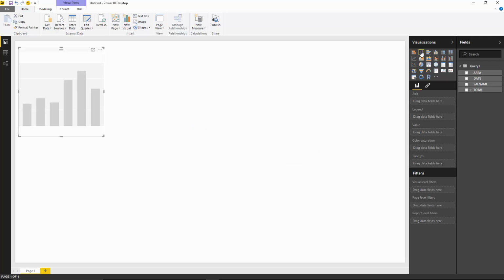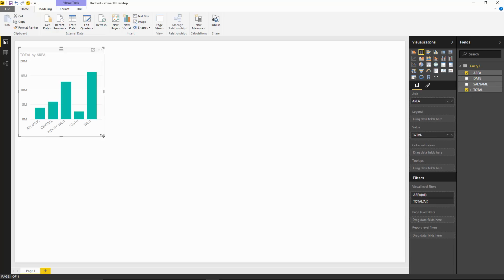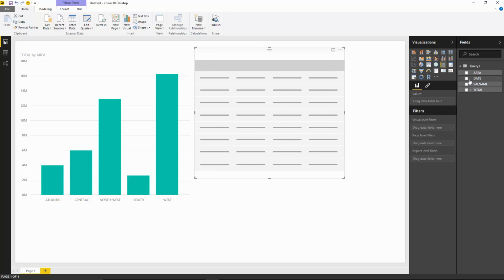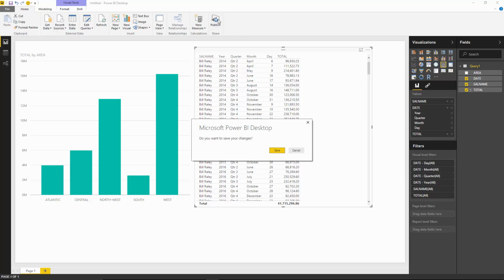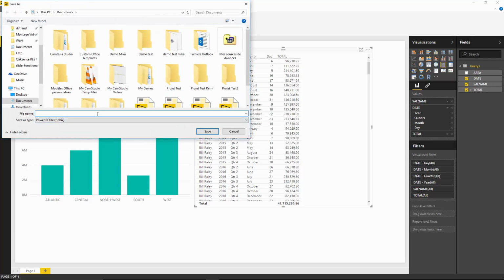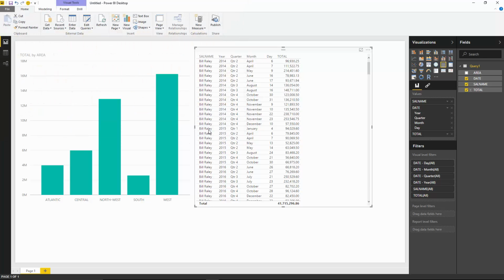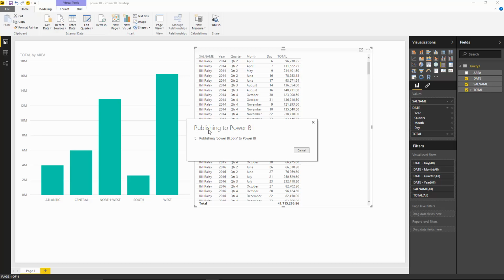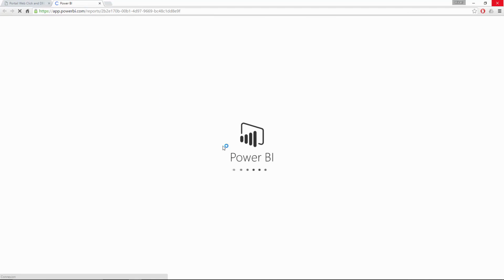Power BI using OData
In this video we explain how to use OData protocol with Power BI.